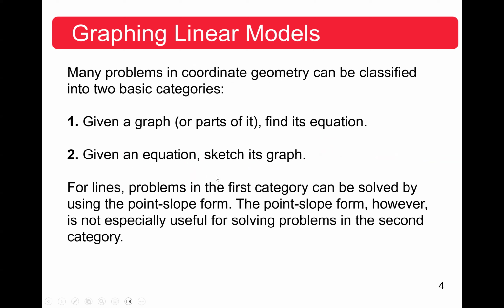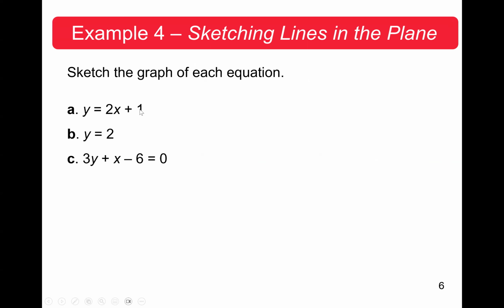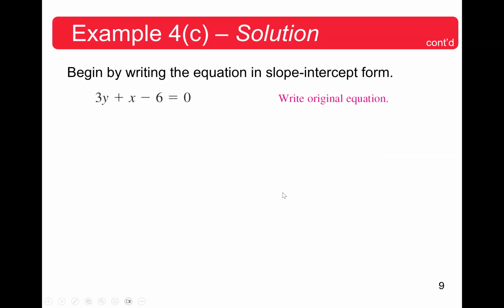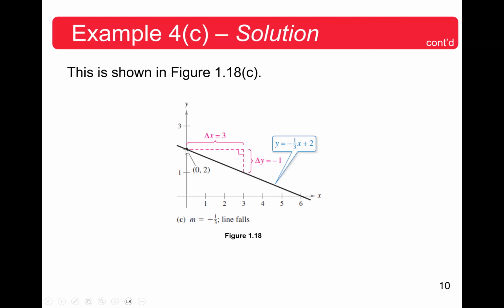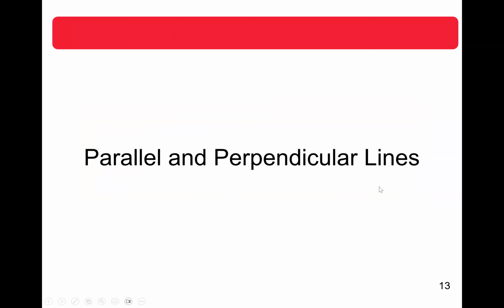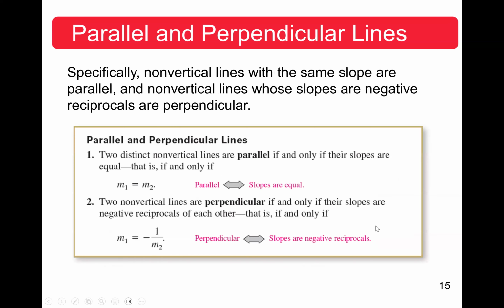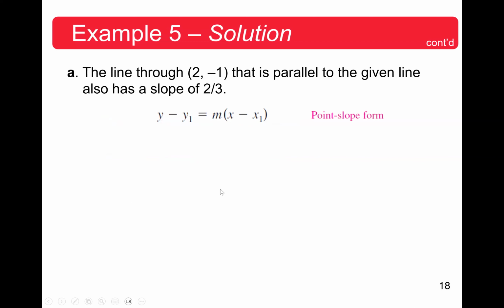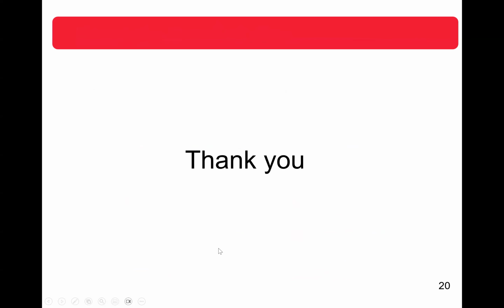Slope application, how to find equations of lines that are parallel or perpendicular to a given line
Interpret slope as a ratio or as a rate in a real-life application.
Write equations of lines that are parallel or perpendicular to a given line.